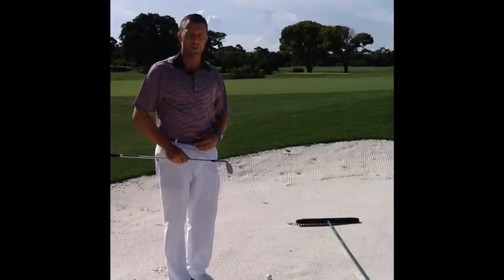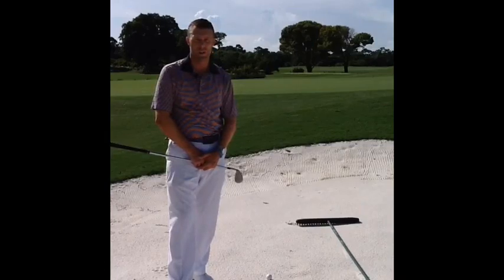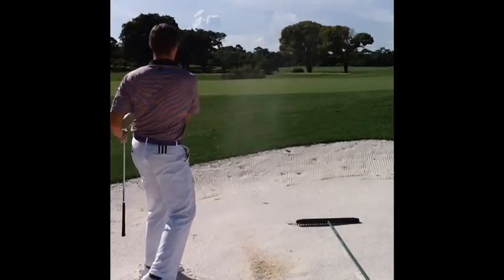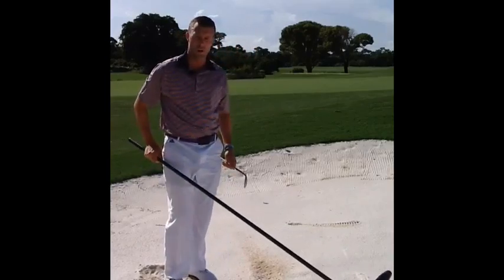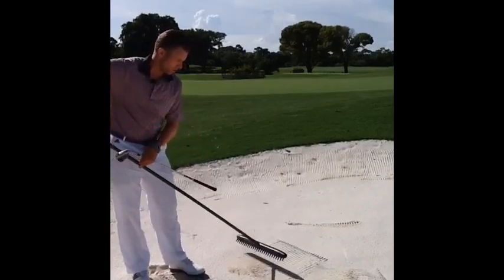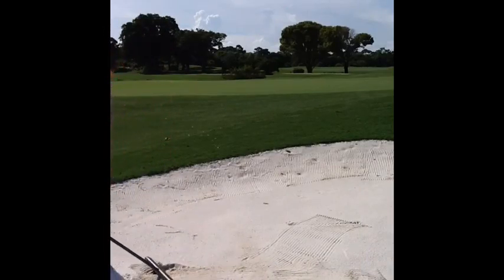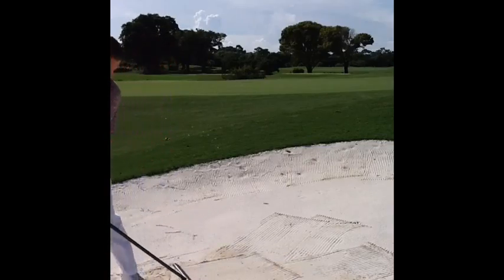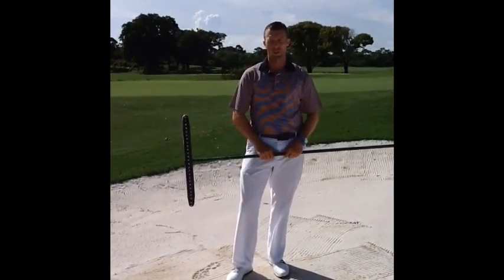Bunker Movie 090814b